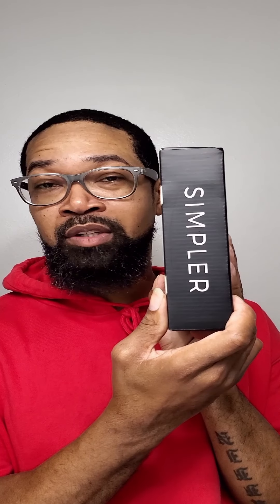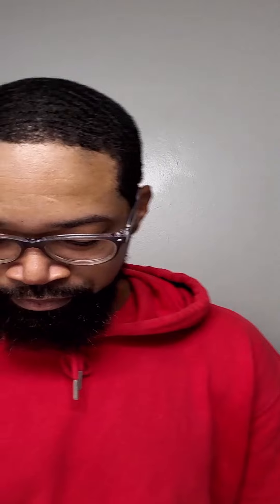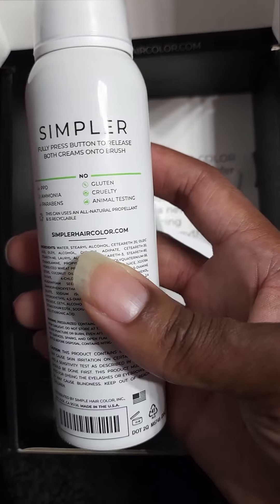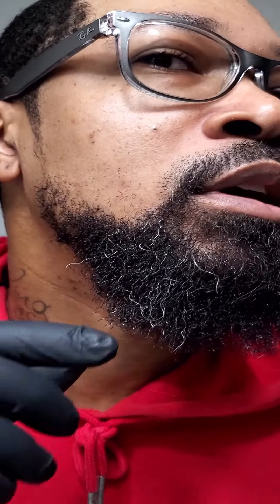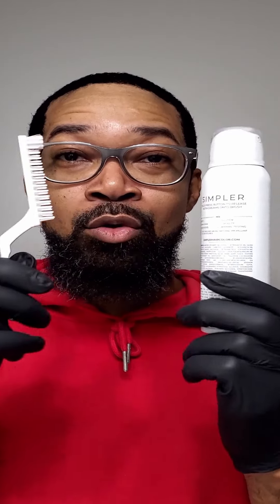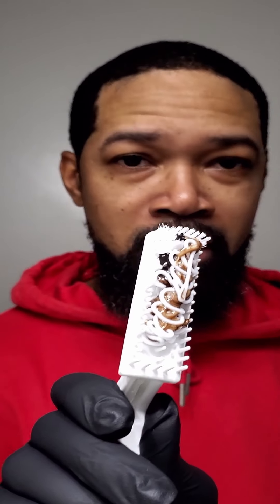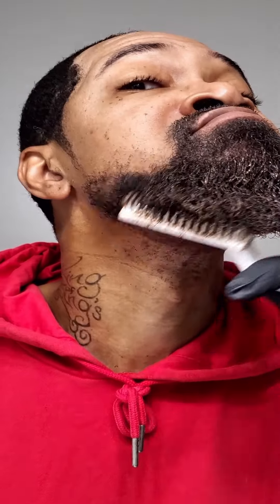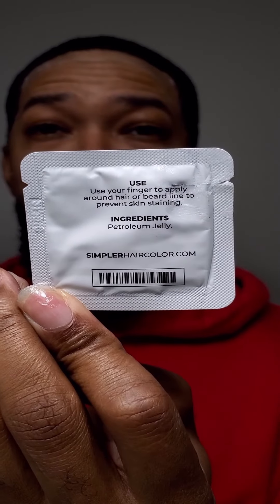Getting Rid Of Pesky Grey Hair | Simpler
Fellas you asked for It and It's Finally Here the Best Men's Hair Dye in the Game! No mixing. No dripping. No mess. Super easy to use whether you're a beginner or a pro. One can gives you as many uses as 4 boxes of drug-store brand dyes, in other words, it can be as low as $3 per use. And it's 100% recyclable when you're done. You can use and reuse one can for your hair, beard, and touch-ups. No need for separate products. "It’s a breath of fresh air to see such a great product! My results were quick and turned out AWESOME! It looks Natural my gray hair no longer exists lol and I Love the Brush It's just Extremely Simple, Spray the Contents on the Brush. Brush the Dye Evenly until its completely mixed together, sit for however long you Need, Rinse and Boom!

Simpler Hair Dye
Please Use my Special link and Try it Today!

Links